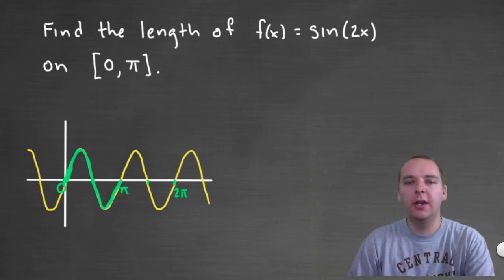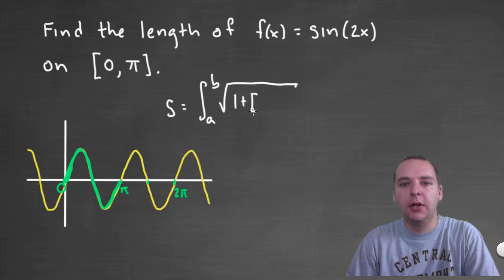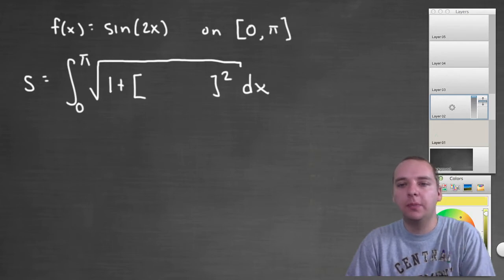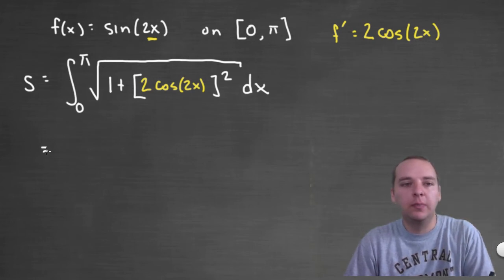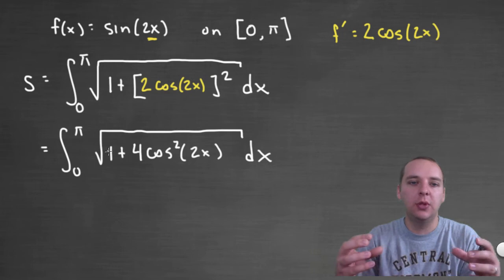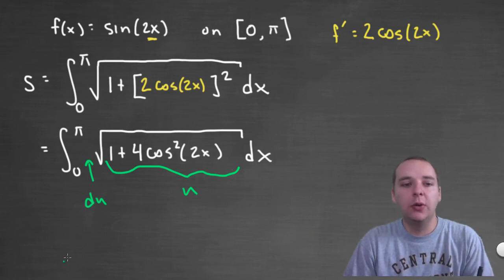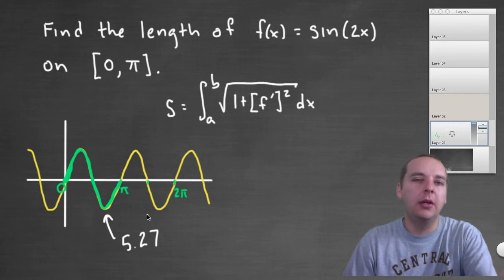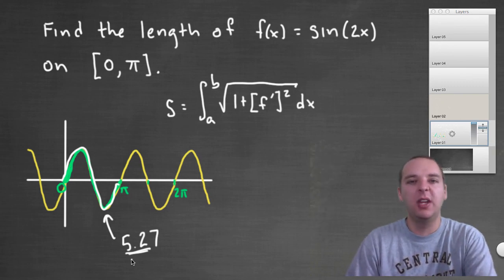Arc Length Ex1